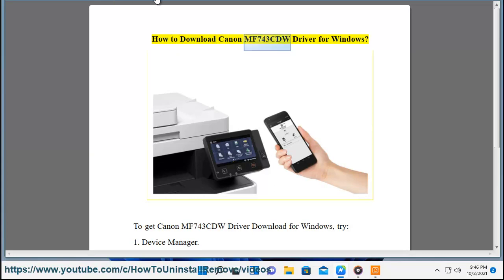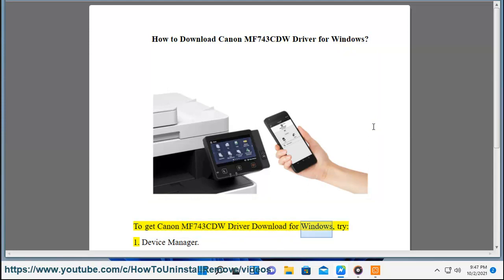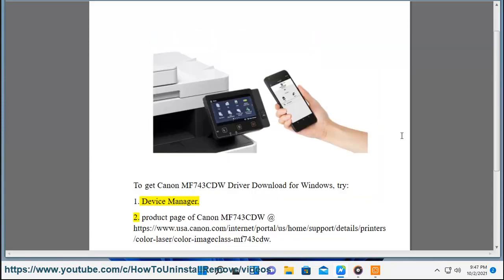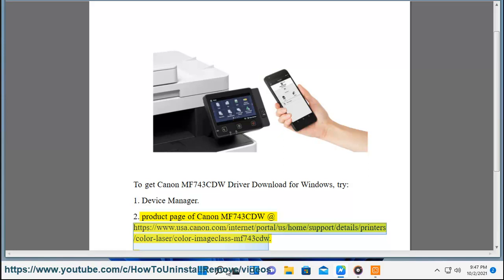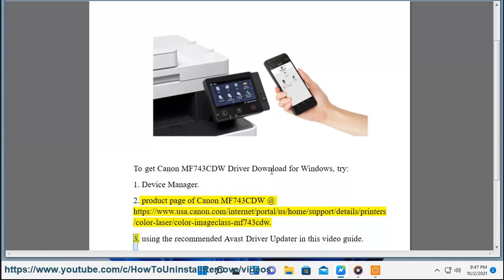Download Canon MF743CDW Driver for Windows 10/8/7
Here's how to Download Canon MF743CDW Driver for Windows 10/8/7. Run Avast Driver Updater@ to keep your device drivers up-to-date, easily & effectively.